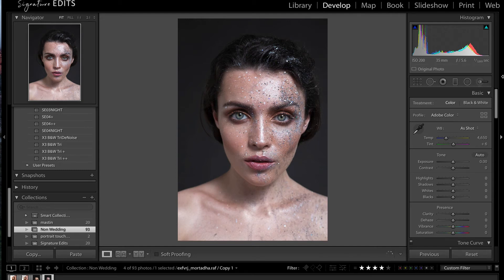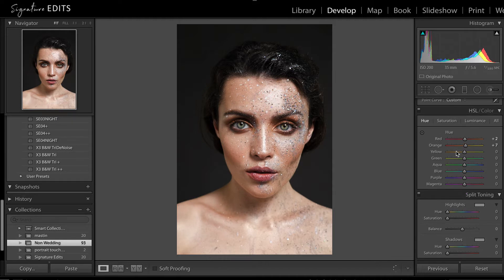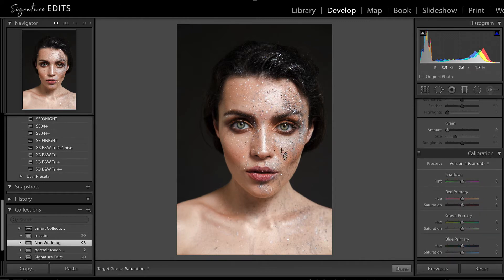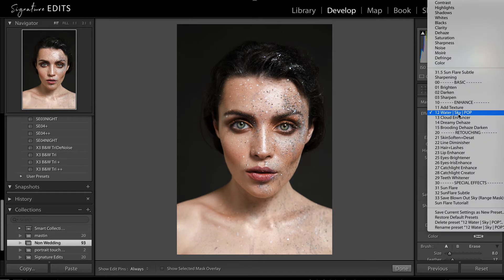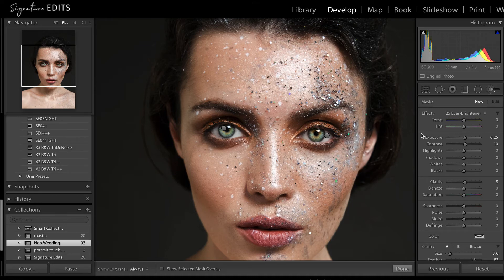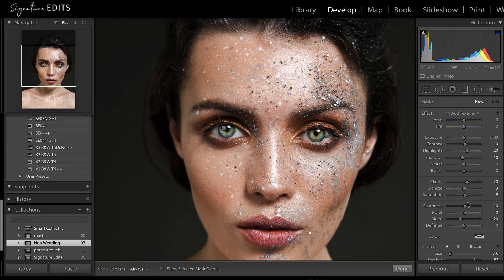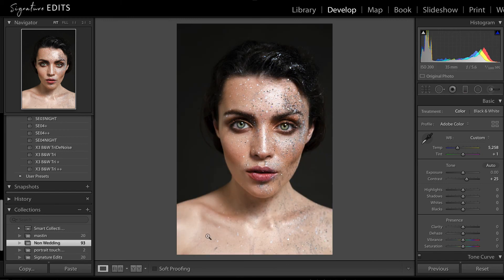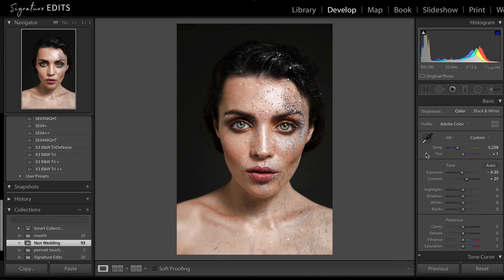How To Retouch Portraits In Lightroom (Portrait Editing Tutorial) Adobe Lightroom CC Classic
Learn how to edit and touchup portraits in Lightroom - no presets required. We'll look at common retouching techniques like eye brightening and iris enhancement, creating your own texture brushes and adjustment brush settings. Learn how to retouch like a pro inside of lightroom, all without using photoshop.

💻 **COMPUTER/EDITING**
* 16-inch MacBook M1 Pro + 16GB RAM 🍏
* 27-inch Apple Display 🖥️

**🎤 AUDIO**
* 1/8 inch extension to plug mic into camera 🔌